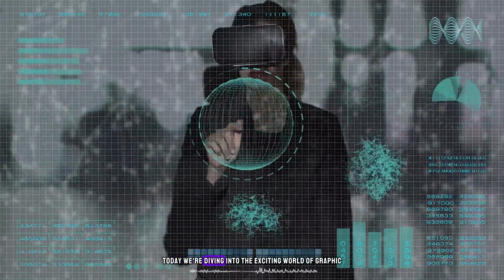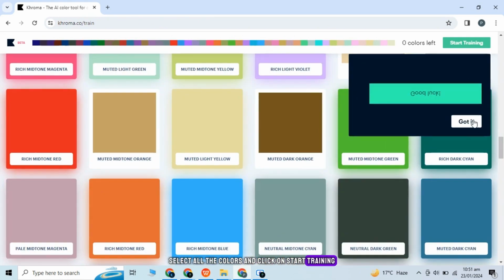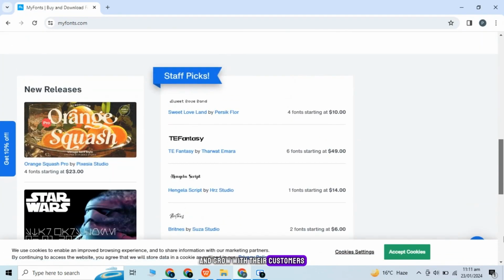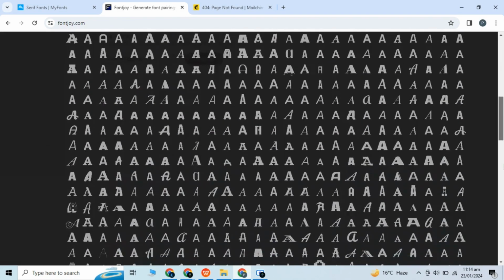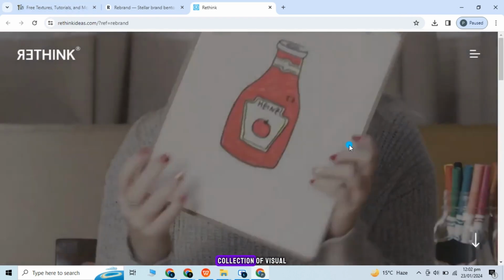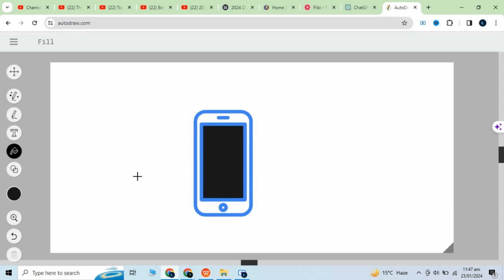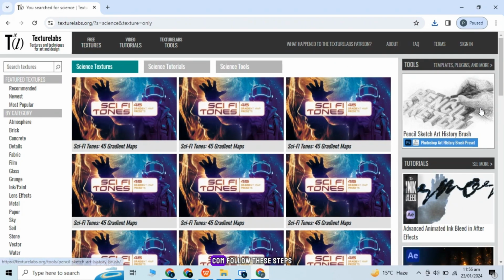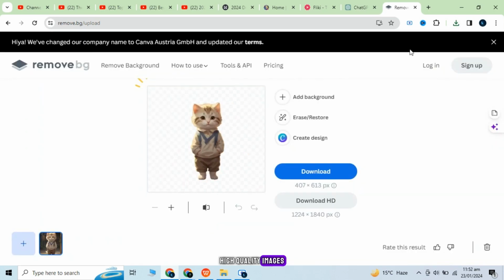Ai tools every Graphics designer must know (2024)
Unlock the potential of AI in design with our comprehensive guide to the Best AI Designing Tools of 2024. Dive deep into the features, functionalities, and user experiences of each tool, ensuring you make informed decisions for your creative endeavors. Stay ahead in the design game by incorporating these cutting-edge AI tools into your workflow.

Timestamps:
00:23 - Introduction
01:25 - Tool 1: Khroma
02:25 - Tool 2: MyFont
04:39 - Tool 3: Fontjoy
04:49 - Tool 4: Rebrand
04:39 - Tool 5: Autodraw
06:46 - Tool 6: Texturelab
09:25 - Tool 7: Remove.bg
09:38 - Conclusion

Don't miss out on the future of design—watch now and empower your creativity with AI!